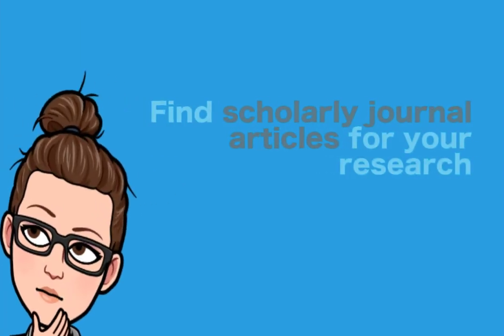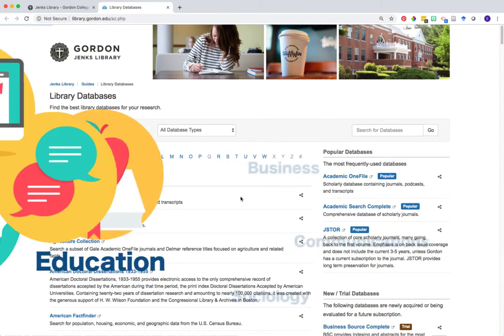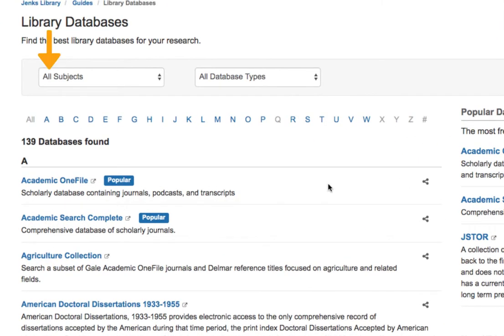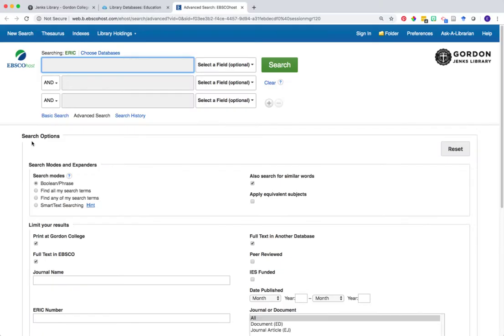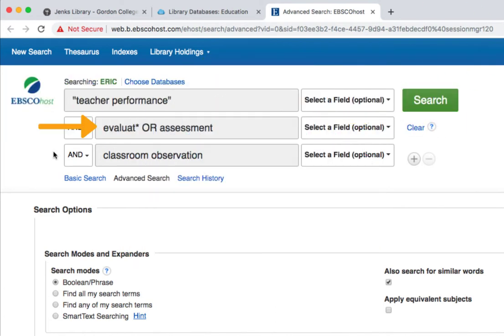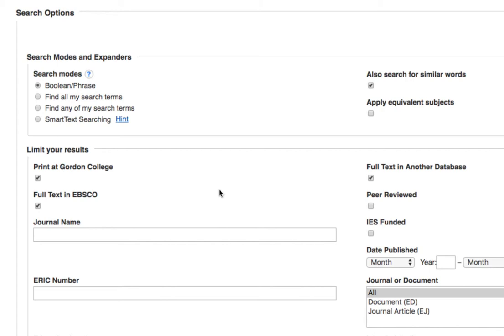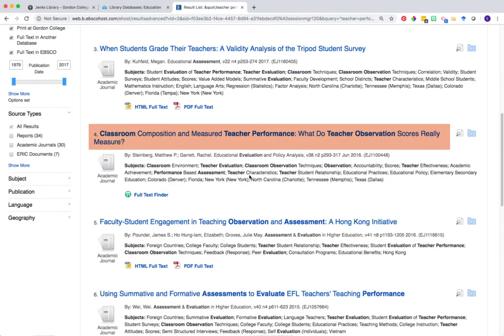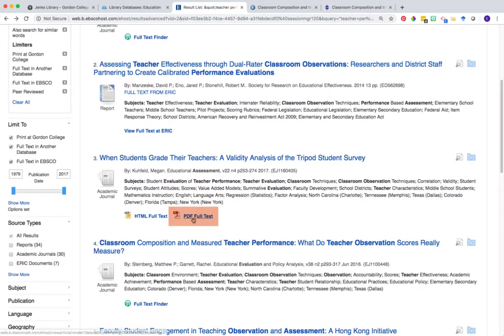Searching Library Databases (Grad Leadership)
For your research in leadership, we have many databases that will provide access to different kinds of information. Some of our databases such as ERIC or Academic Search Complete are best used for locating peer-reviewed articles on topics within the field of education or leadership in general. Other databases will provide access to background information like terminology and quick history, such as Credo Reference.